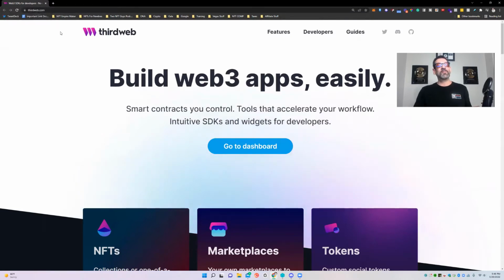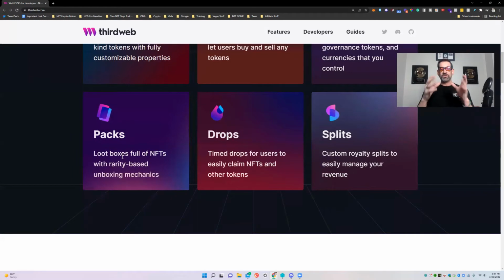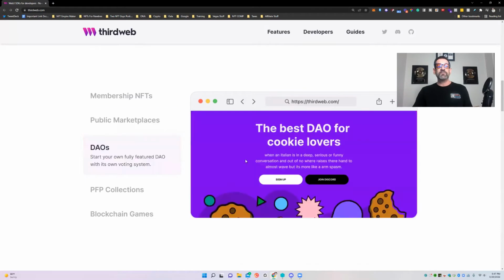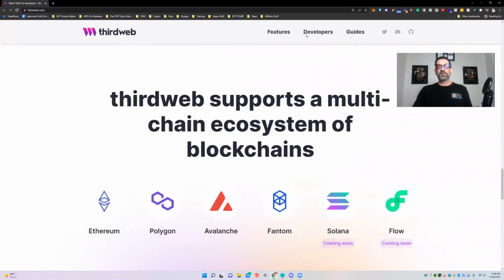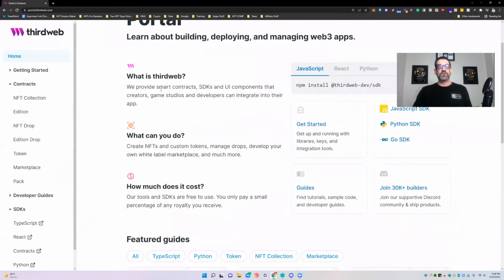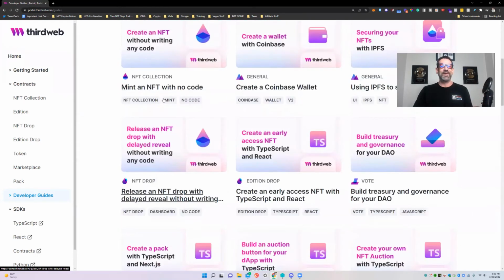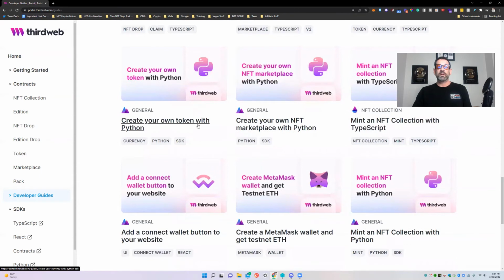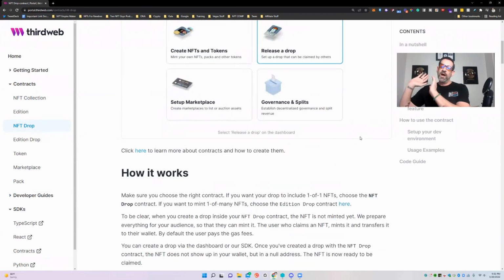thirdweb Walk Through (2022)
NFTs For Newbies is the #1 Youtube Channel to learn how to design, create, promote, and monetize your NFTs.  In today's video, I will do a complete walk-through of the software thirdweb.  This software allows for no coding NFT creation.

Follow Us On Different Social Media's -